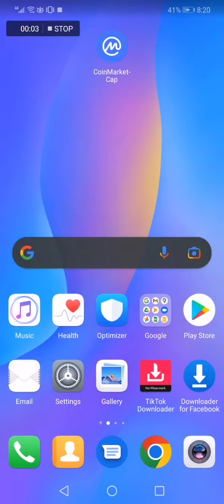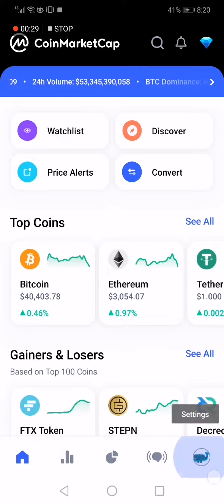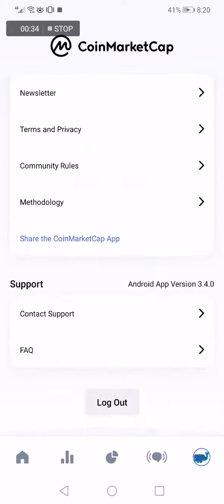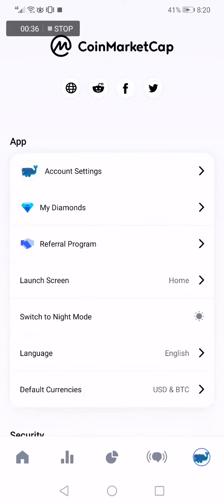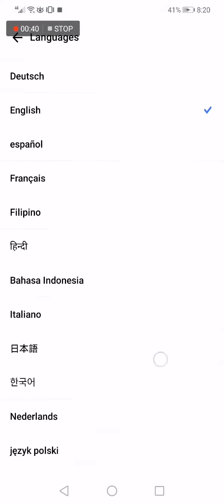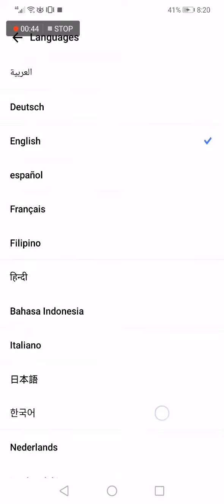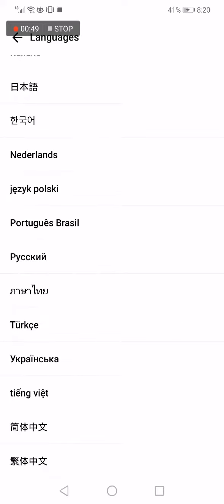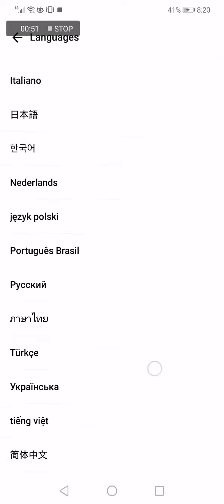How To Change CoinMarketCap App Language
My idols on YouTube:
Mike Vestil
Ali Abdaal
biaheza
Kevin David
Incognito Money
Sara Finance
Everyday Money
Channel Makers
Vidiq
SuperHumans Life